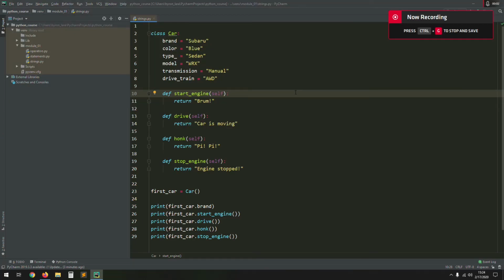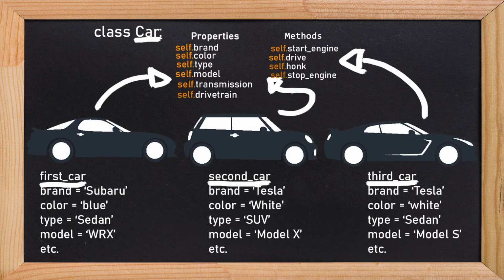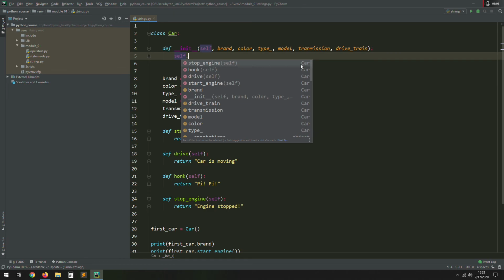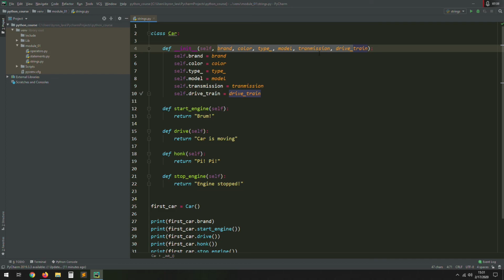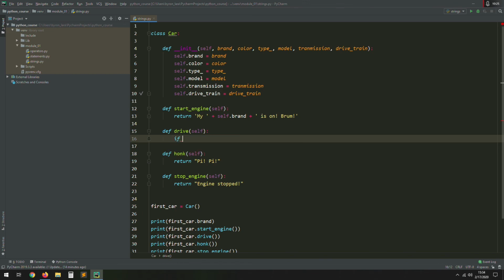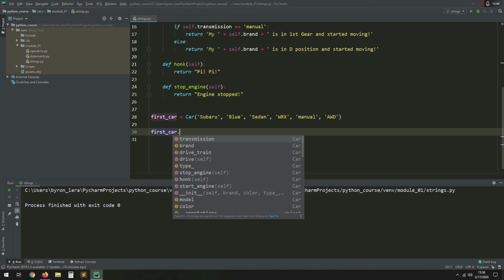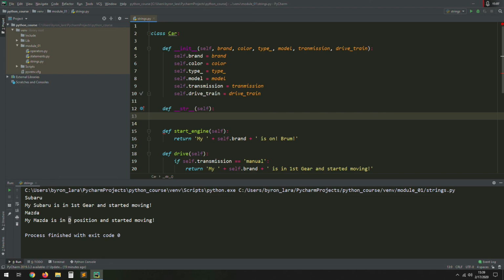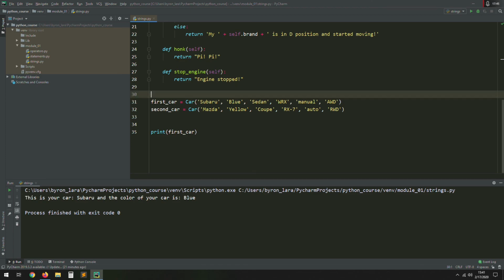🐍Python 3 tutorial 2020 for anyone | Beginners | Classes - Methods 15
💻Tutorial:  🐍Python 3 for anyone 2020

Let's talk about classes and methods in Python 3.

This video is part of the 16 videos where I will show you how to get your hands on Python 3. I don't consider my self an expert, just a person sharing something. This tutorial is inspired by the book: Think Python - How to think like a computer scientist by Allen Downey which I highly recommend read.